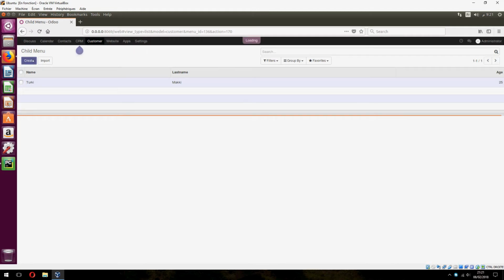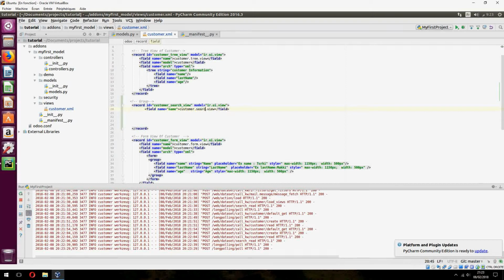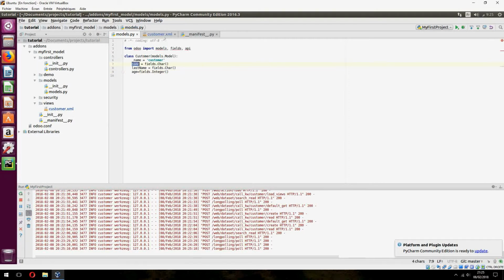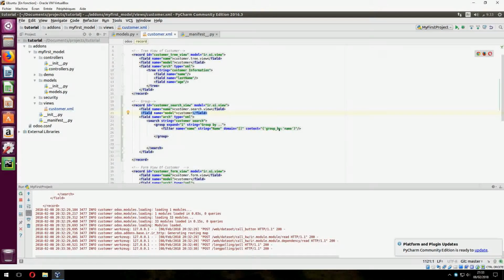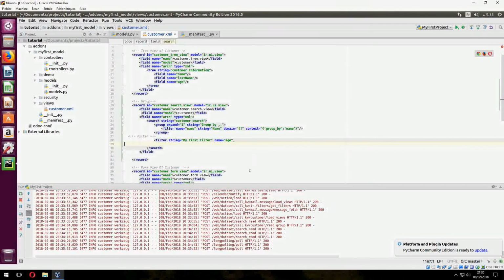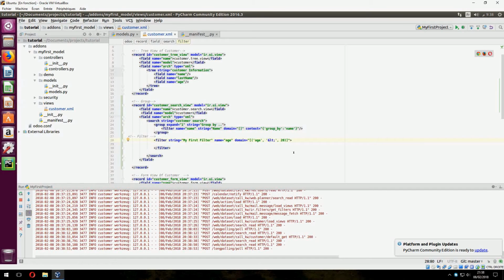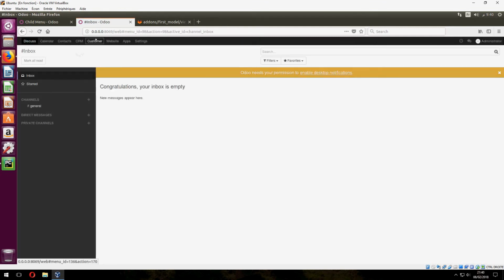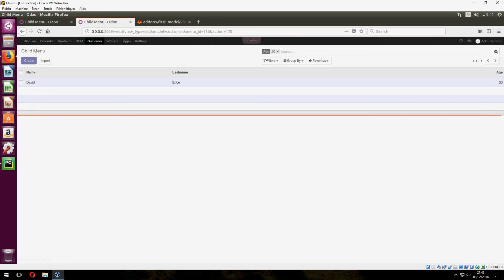Odoo 11 How to create Filter and Group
On this video , I will show you how to create filter and group on Odoo 11 step by step.